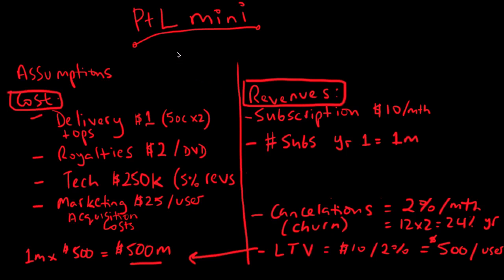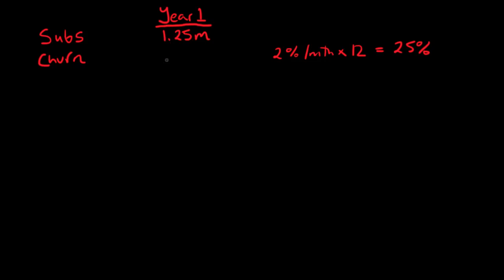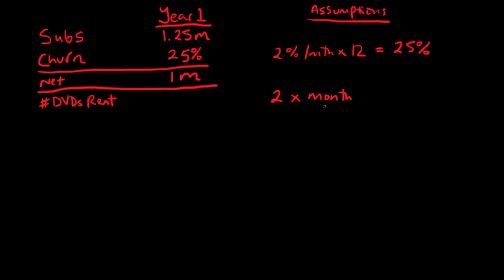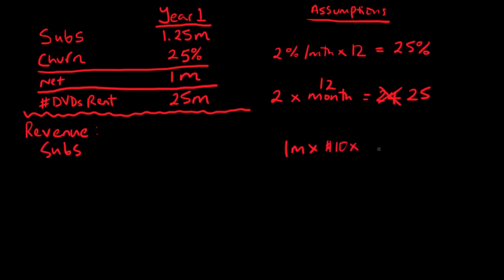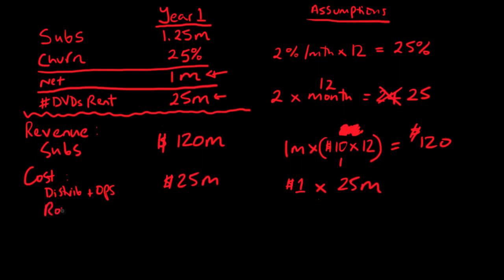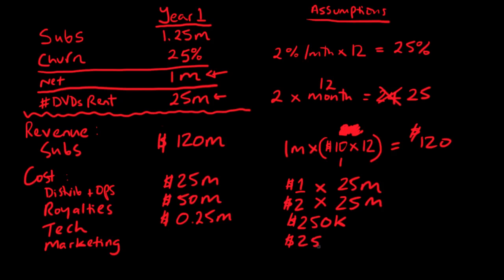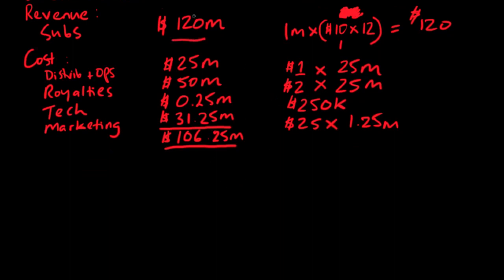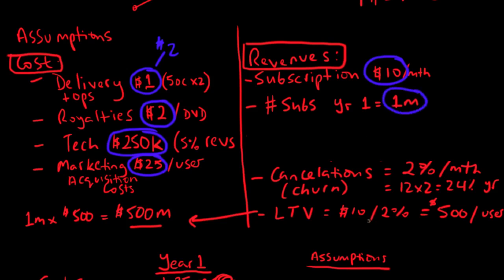Prototyping Business Ideas: Step 3b "Mini P&L" continued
Introduction to Prototypes: You have an idea; so what do you do to get it off the ground. First work out if it is viable. Learn how to run business experiments by prototyping ideas and business models. This provides the foundation necessary for testing without having to spend money or expend resources. Good for entrepreneurs looking a start a business and managers of existing businesses.